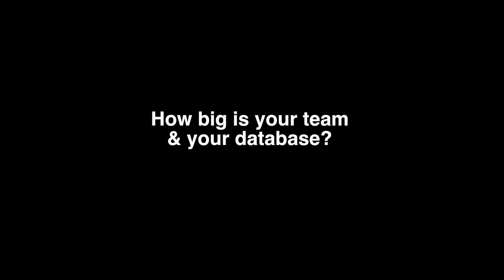Zillow + Ylopo Retargeting For The Win! From 3% to 4.2% with 100k database.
Mike Hogan - Richmond, VA

Learn how the Hogan Group who did 735 sides in 2019 went from a conversion rate of 3% - 4.2% with their Zillow leads + they were able to replace their entire ISA department with Ylopo’s automated ISA RaiYa saving thousands in overhead and getting all their time back.

Database - 100k
Leads - Zillow + RDC
Ylopo - Retargeting + Lead Communication (RaiYa)

00:00 - How long have you been with Ylopo?
00:13 - How did you build your database of 100k?
00:50 - How are you using Ylopo?
00:59 - What are you conversion numbers?
02:00 - Where is Ylopo really helping you?
03:05 - What is your lead follow up process?
04:56 - Once RaiYa engages with a lead, do you jump in or kick back?
06:27 - What is your ISA process?
07:56 - How do you manage your priority notifications?
08:40 - Do you do listing rockets on your new listings?
09:25 - Biggest learning lesson with Ylopo?
10:42 - How do you keep such a huge database organized?

Ylopo helps you grow your business by sending you qualified buyer and seller leads. We monitor buyers and sellers online property search activity, ask questions to assist them and save you time by using AI technology developed by the world's leading big data engineers.

We send you the qualified leads straight into your CRM.  This is a global leading technology for real estate agents.

Follow Up Boss allows real estate teams to stay more organized and convert more leads/relationships into transactions by leveraging technology with a super clean and easy to use interface.